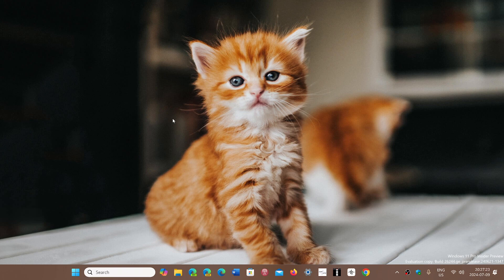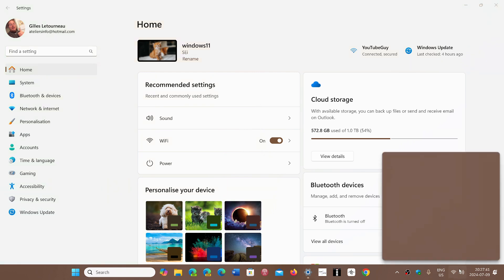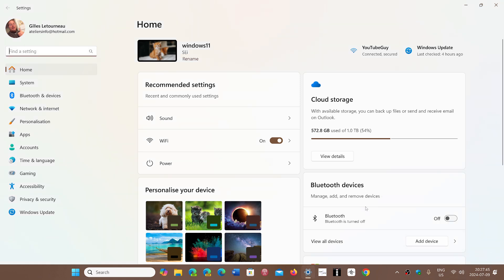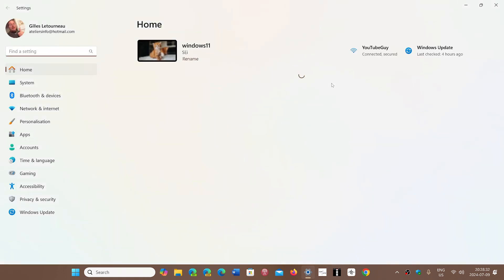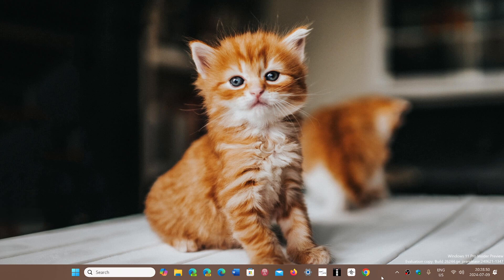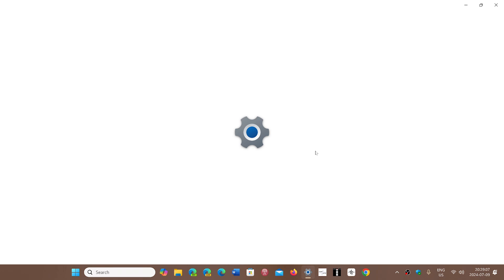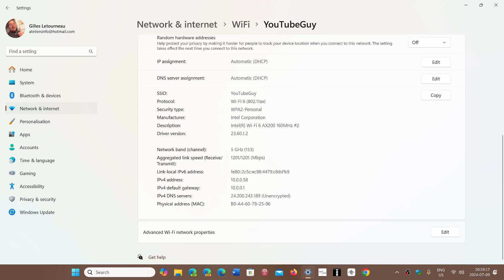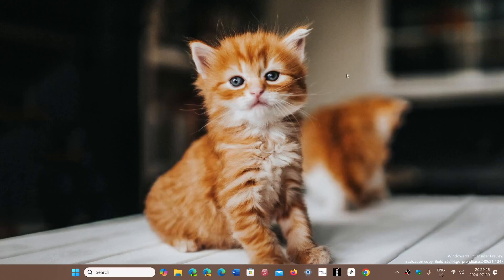Windows 11 24H2 Will fix some of the bugs that were introduced in 23H2 says Microsoft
Microsoft Says it will fix some animation stuttering and menu glitches that were introduced in 23H2 this fall with the introduction of 24H2